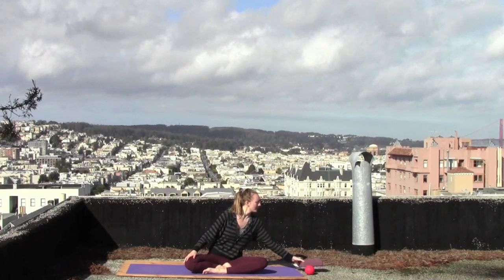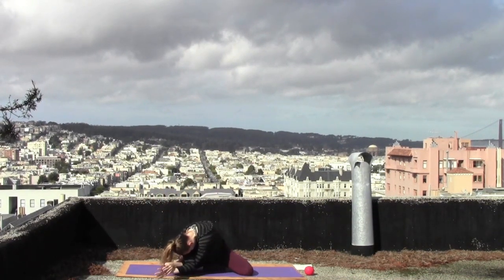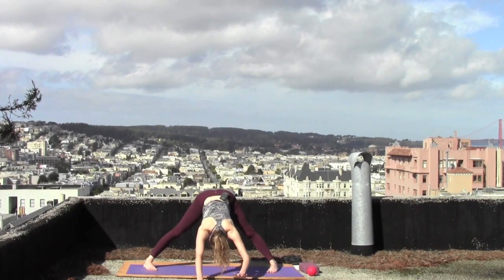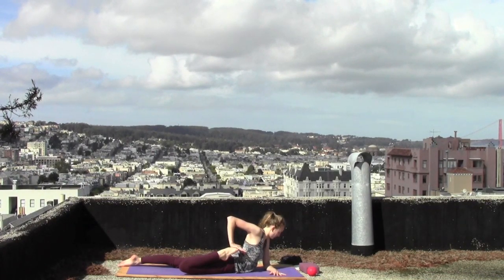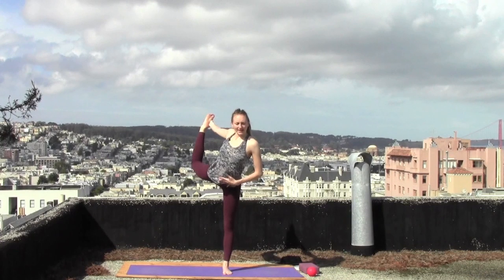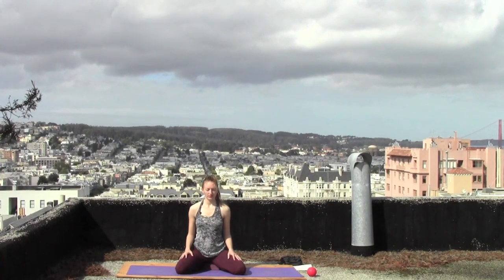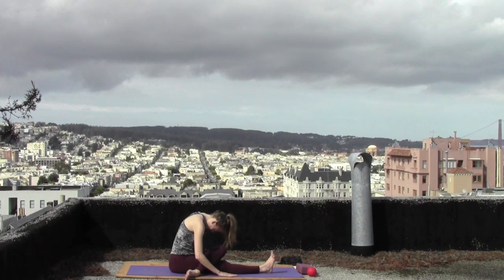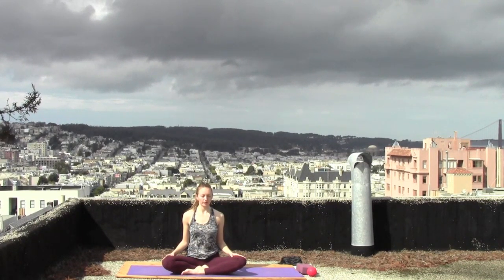Vinyasa Flow Yoga for Neck & Shoulder Tension - 60 min (Dancer Pose!)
This vinyasa flow yoga sequence is designed to dissolve tension in the shoulders and prepare you for dancer pose. If you're shoulders are achey, tense, or you've been stressed or at a computer all day, this vinyasa sequence is exactly what you need!